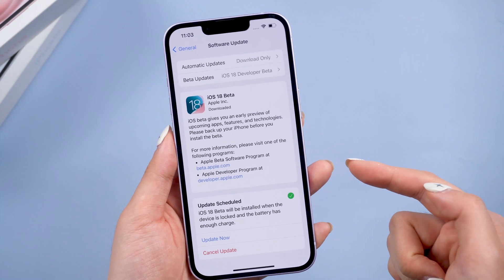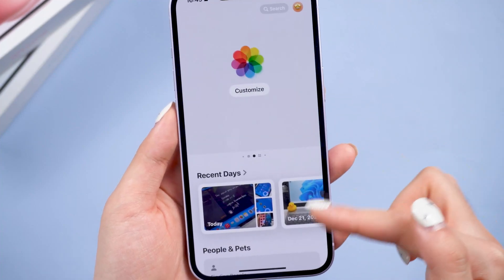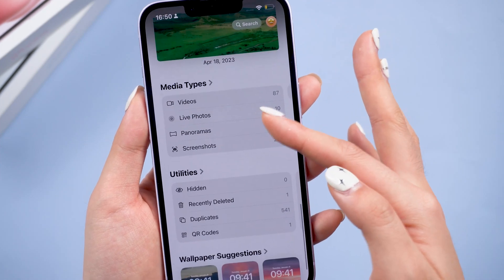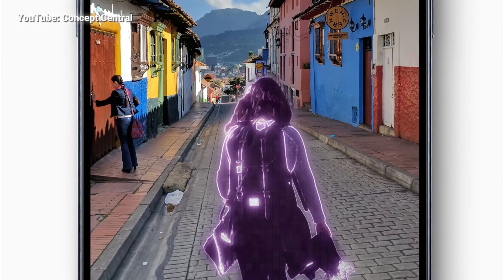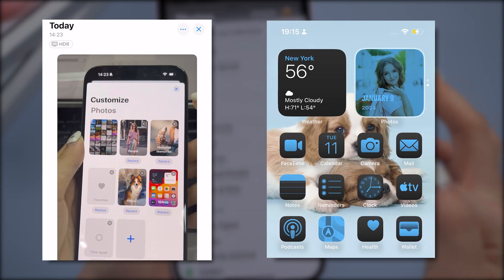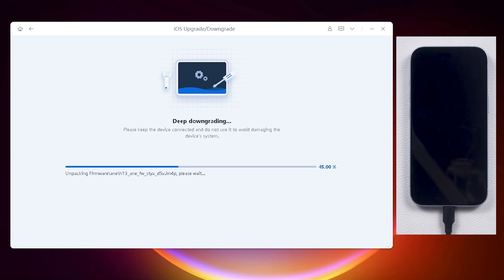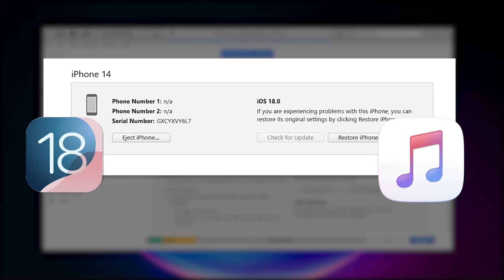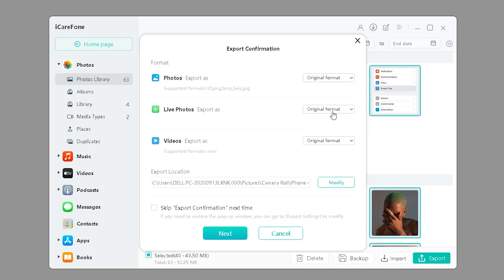iOS 18 Photos App Redesigned! Good or Bad? How to Downgrade iOS 18 to iOS 17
🎉You can downgrade iOS 18/26 with ReiBoot 👉Back up your data with iCareFone

IOS 18 beta is out now!! Apple has redesigned the Photos app in iOS 18. What's new? It's a good change? If not,Can we Downgrade iOS 18 to iOS 17?  Here's everything you need to know.

TIMESTAMP:
00:00 Introduction
00:18 What's Redesigned?
01:25 Issues and Drawbacks
01:50 Downgrading to iOS 17.5.1

New Features in iOS 18 Beta Photos App
📌Unified View
📌Smart Albums
📌Enhanced Search and Memories
📌AI-Powered Photo Editing
🤔Issues and Drawbacks
●Cluttered interface and cumbersome to use.
●Bugs: Non-functional close button, app crashes, screen recording issues, two-step file selection, and widget color issues.
👉Downgrading to iOS 17.5.1
●Use ReiBoot to downgrade.
●Backup options: iTunes, Finder, or iCareFone for selective backup and restore.